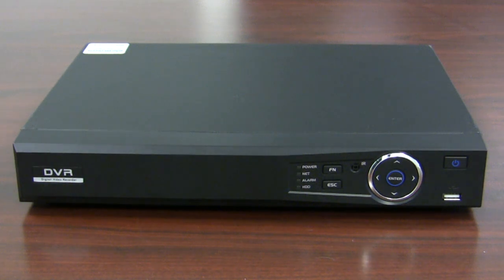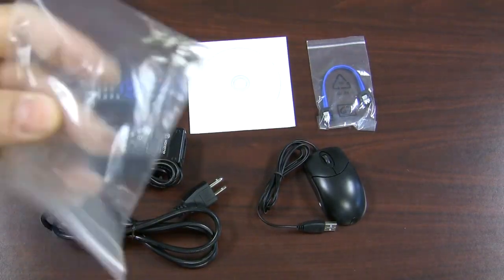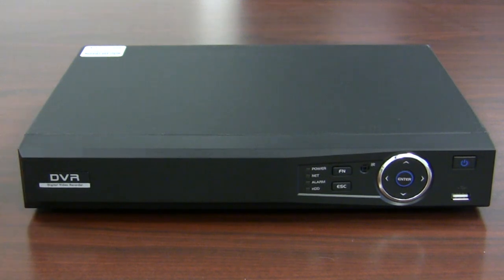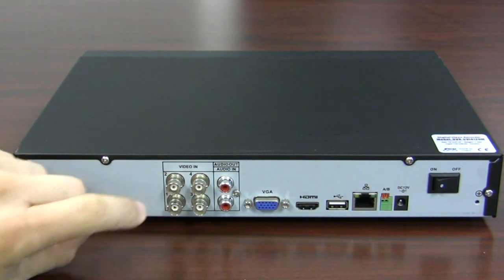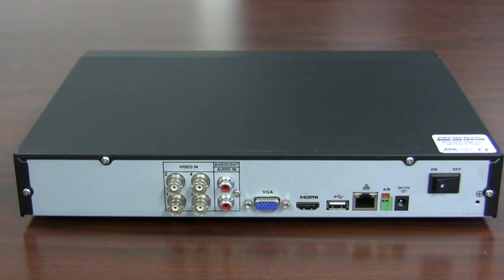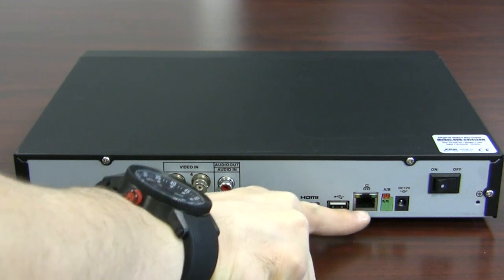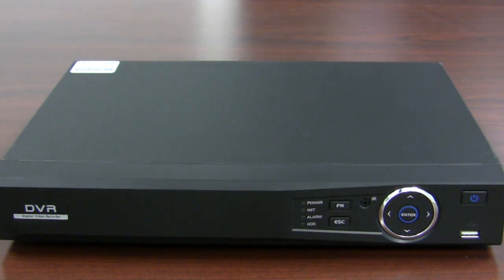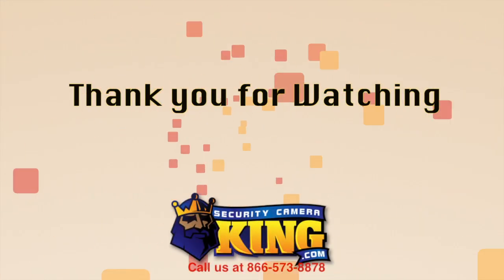What is HDCVI? DVR-CVI4120M can record 720p over coax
This is a quick video demonstration of our New Series of DVRs - HDCVI. These HD-CVI DVRs are capable of running up to 720p resolution over coaxial cable. Also these HD-CVI Digital Video recorders can send RS485 data and audio data over the same cable, making it outstanding for running new wires and saving on product cost.